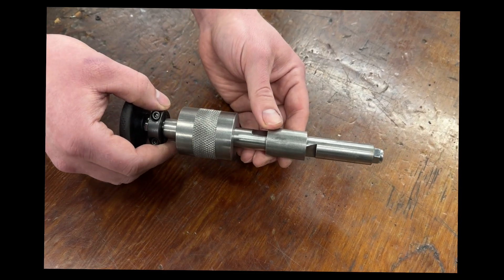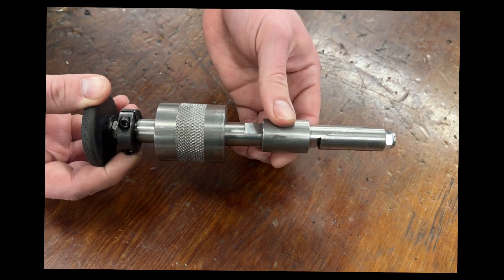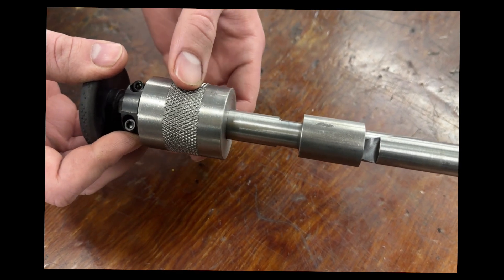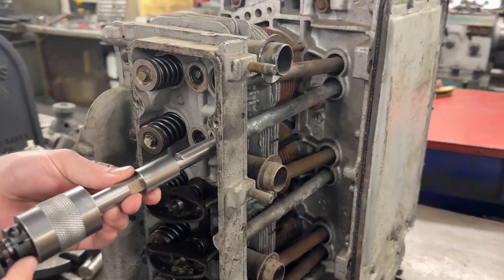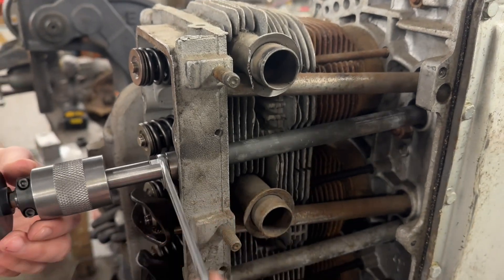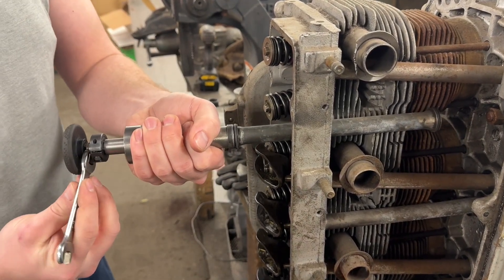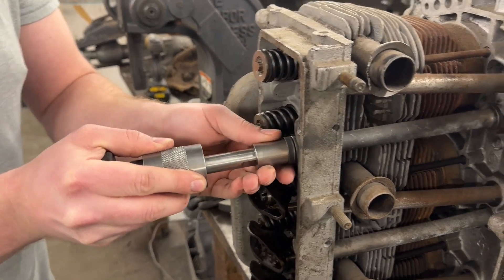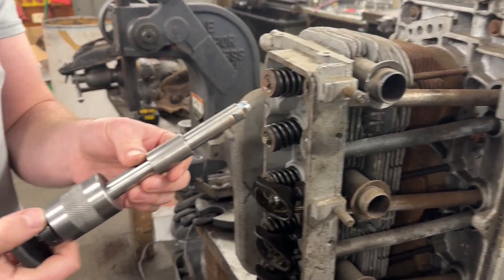Corvair push rod tube remover demo HD 1080p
C5346 Clark's Corvair Parts- Demonstration of new Corvair push tube removal tool. You no longer have to be under the engine-with this tool you can remove or install from the valve cover side.